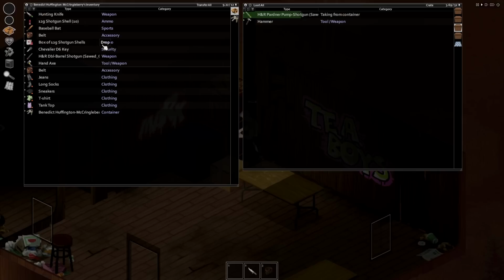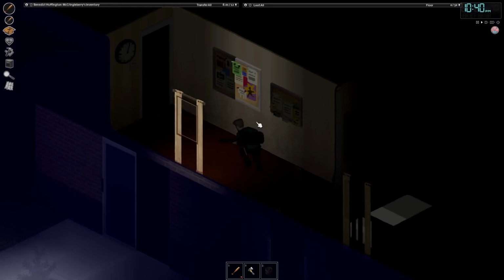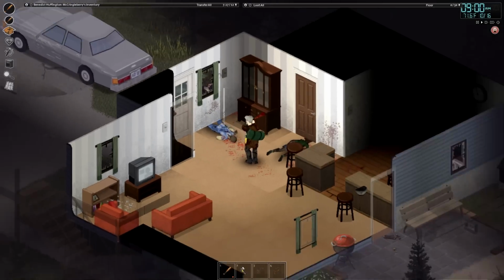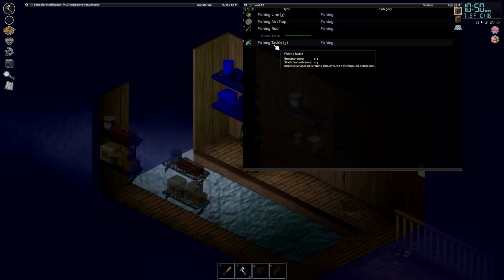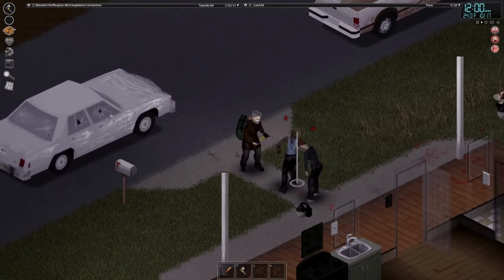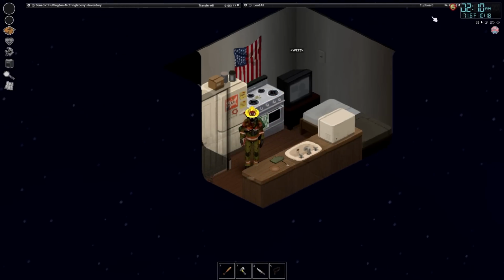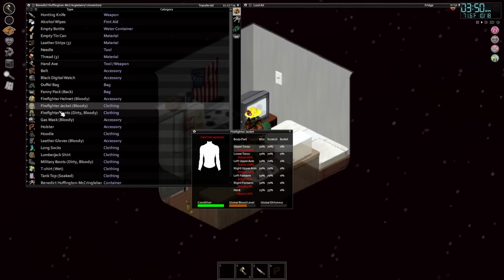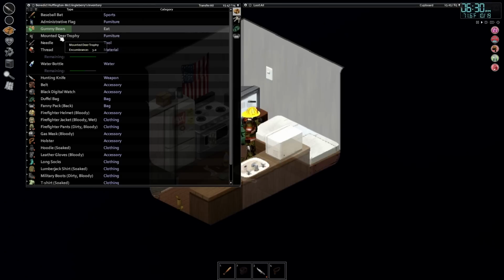Days 1-5 "Living in a Van Down by the River" in Project Zomboid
Project Zomboid "Living in a Van Down by the River" Run - Streamed 11/19/2022

Modlist:
RV Interior
Rabbit Hash, KY
Aquatsar Yacht Club
Tsar's Common Library
Arsenal(26) GunFighter
Mod Options
Autotsar Trailers
Autotsar Tuning Atelier - Bus
Brita's Armor Pack
Brita's Weapon Pack
Filibuster Rhymes' Used Cars
HordeNight
Improved Mod Presets
Let Me Think

0:00 Day 1
29:30 Day 2
1:08:30 Day 3
1:47:30 Day 4
2:13:07 Day 5